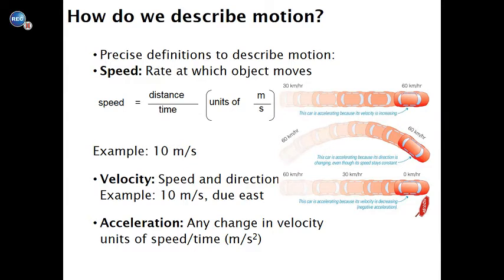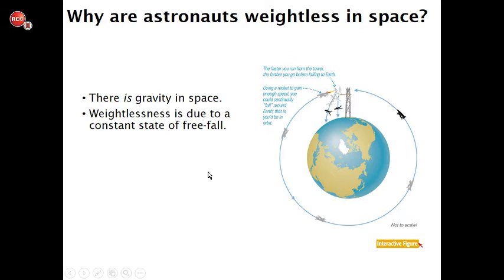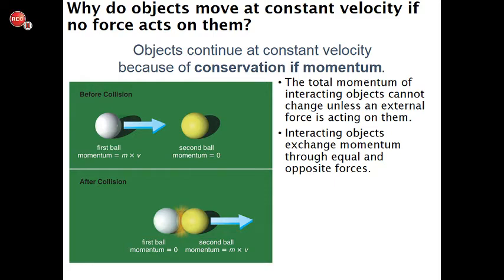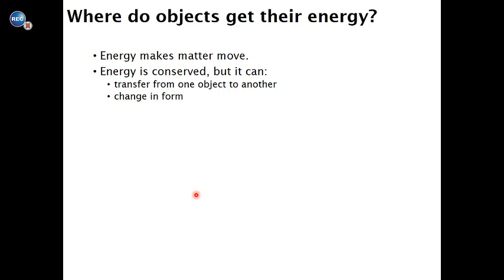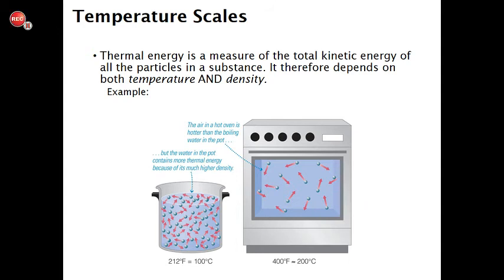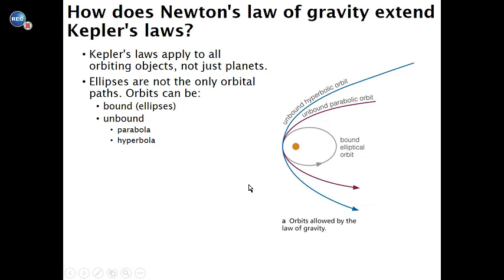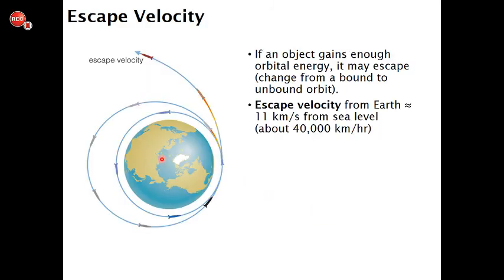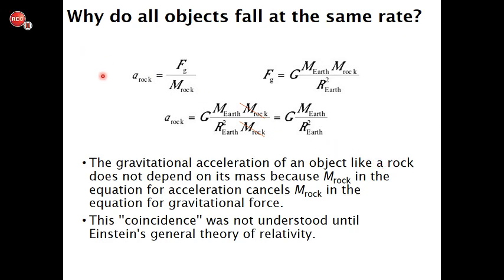ASTR ch 4